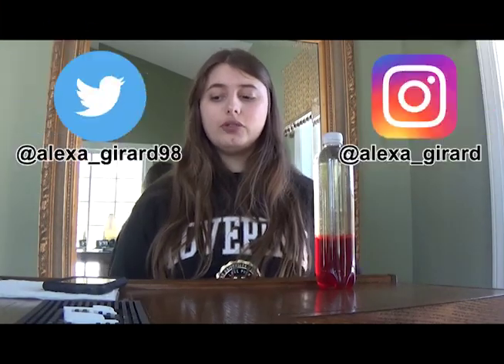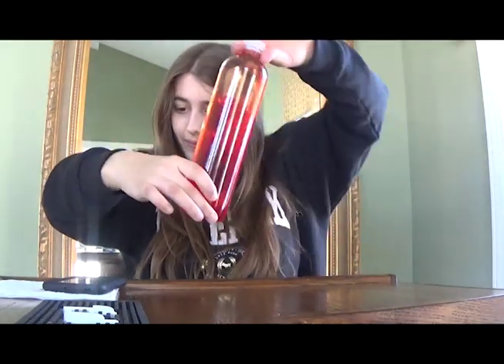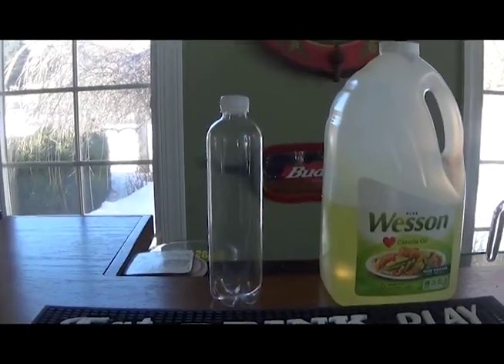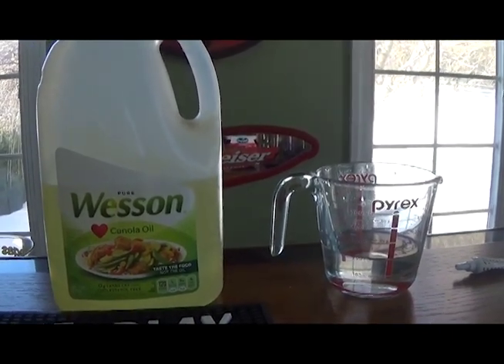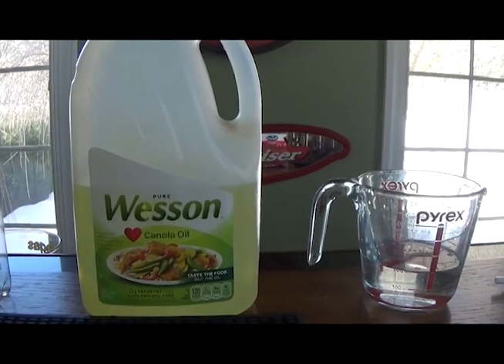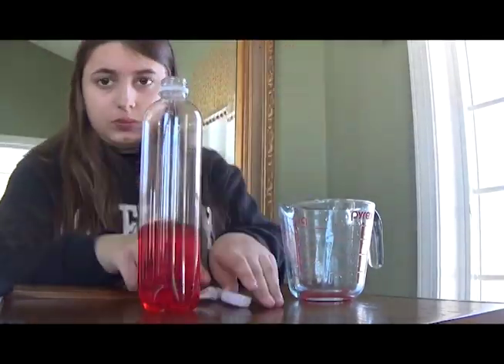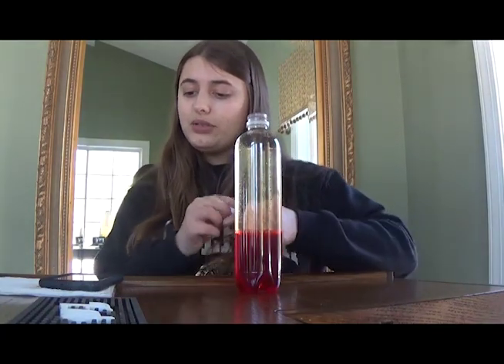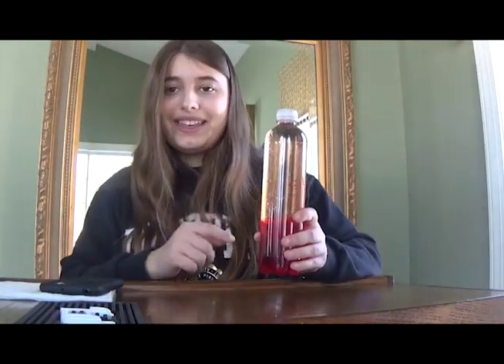DIY Lava Lamp Bottle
Hi guys! This is Alexa. In this video, I will be showing you how to make a lava lamp sensory bottle. If you have any questions or requests for me, please comment them down below.